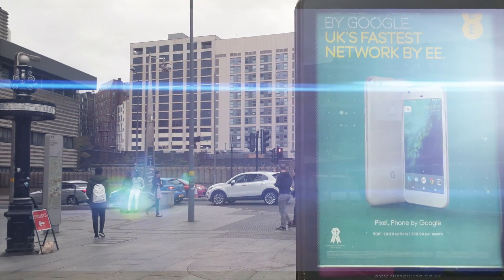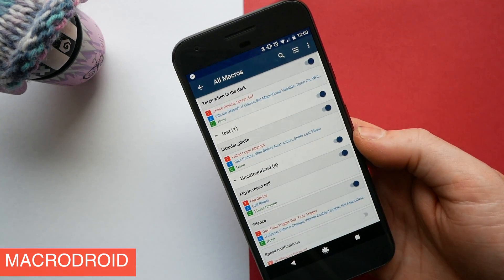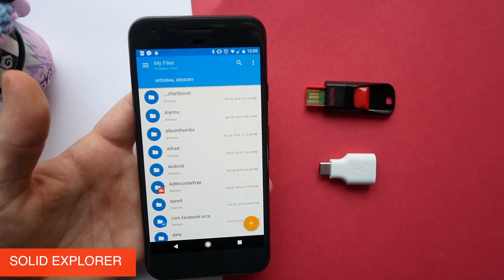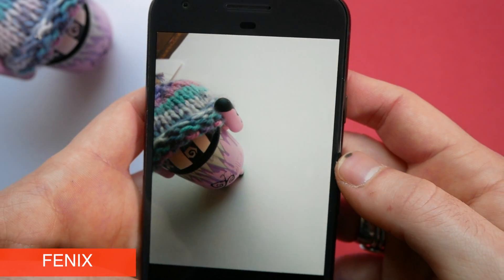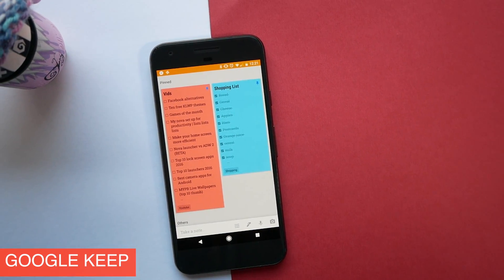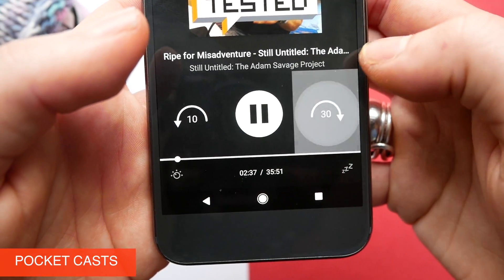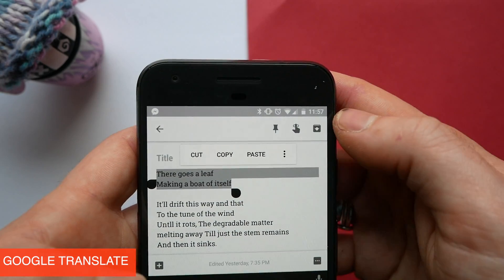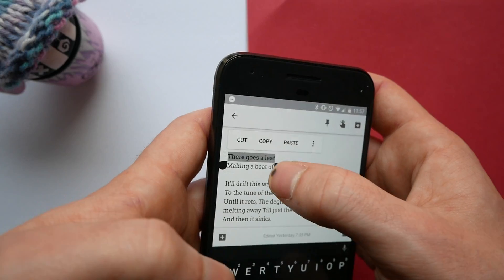Top 10 Apps For The Pixel / Pixel XL | Android 2016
Here are ten apps you should be using on your Google Pixel or Pixel XL!

___ DOWNLOADS ____

00:14 Macrodroid - automate anything on your phone!

01:05 ChromeCanary -the fastest mobile broswer.

01:30 Dingless - Silence unneeded notifications.

01:57 Solid Explorer - The best Android File Manager

02:34 Fenix - My favourite Android Twitter App.

03:04 Snapseed - A powerful, easy to use, photo editor.

03:50 Google Keep - A digital scrapbook for lists, notes, and everything else.

04:30 Pocket Casts - The best Android Podcast app.

05:16 Google Translate - Translate anything, anywhere.

05:54 Action Launcher 3 - A great android launcher with some Pixel features.